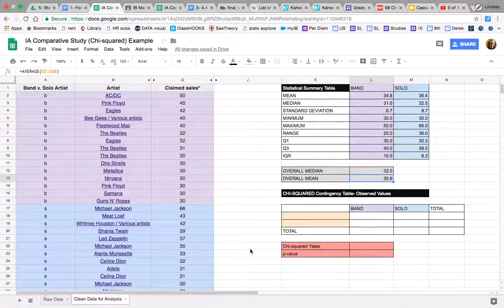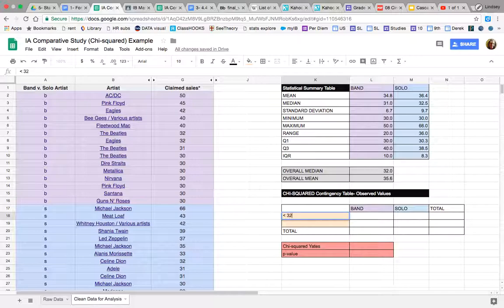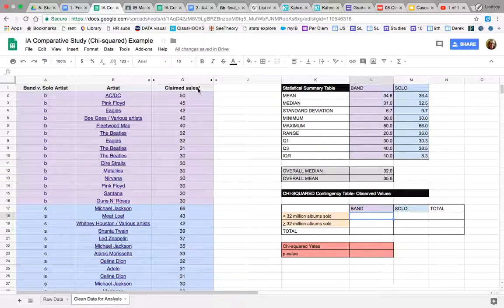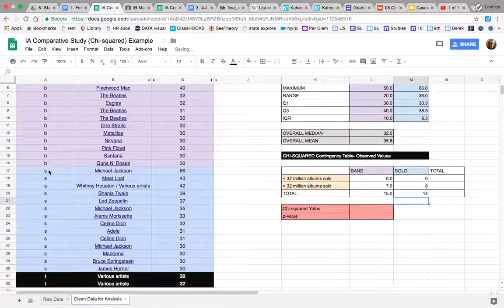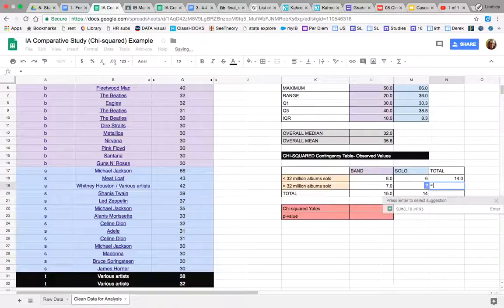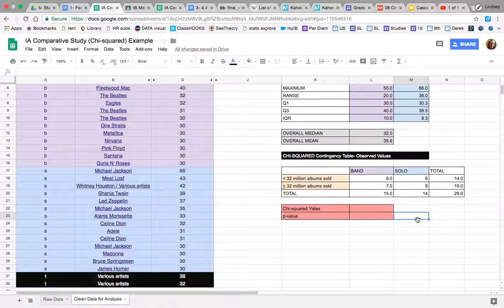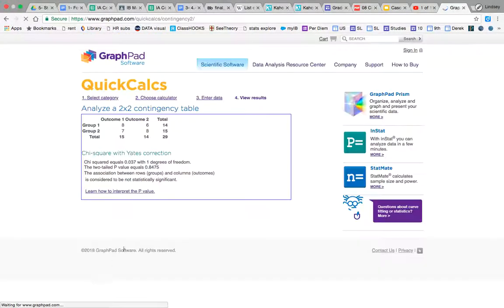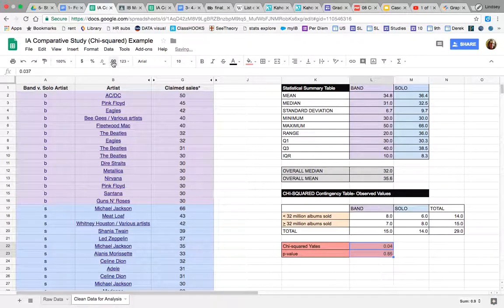Comparative Study: Setting-up Chi-squared Test